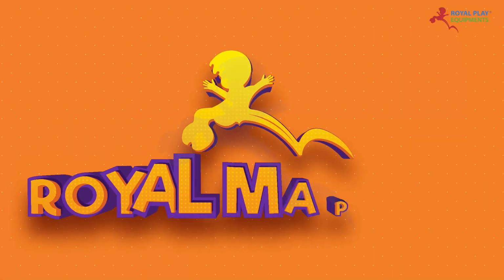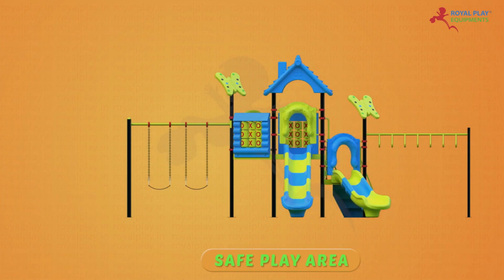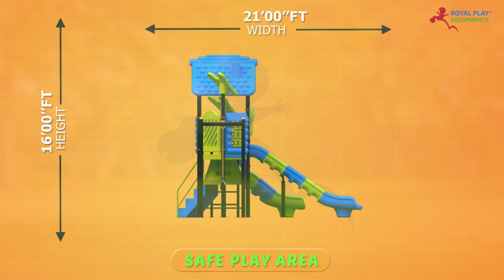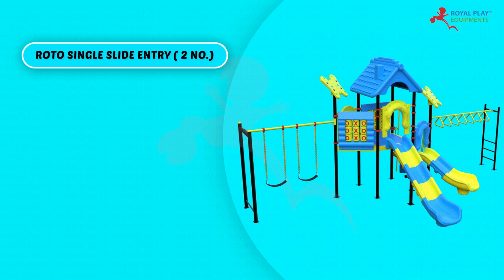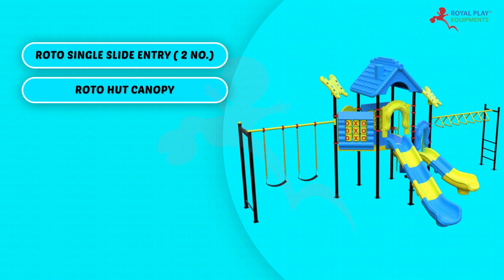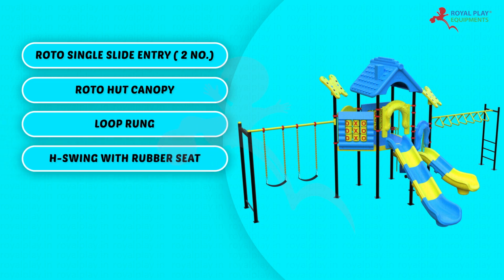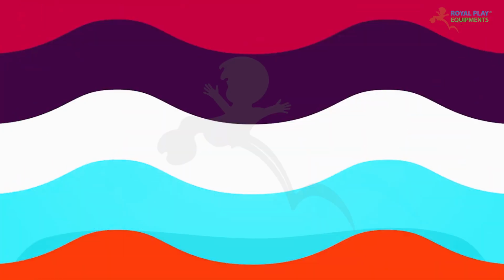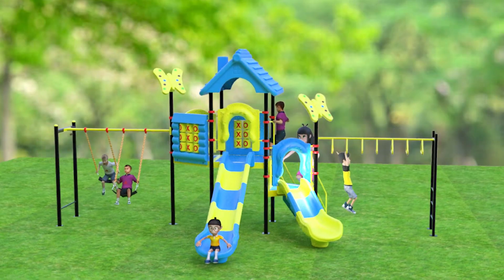ROYAL MAPS 26 | Three Unit Royal MAPS | 8080260260 by royalplay.in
Children Garden Playground Equipment

Playing with other kids on the equipment can help children develop their social skills such as sharing, cooperation, communication, and conflict resolution.

Royal Play Equipment's are engaged in manufacturing, supplying and wholesaling of extensive array of Play Ground Equipment's , Outdoor Gym Equipment's.

"Stay Fit Make Your Life Hit"